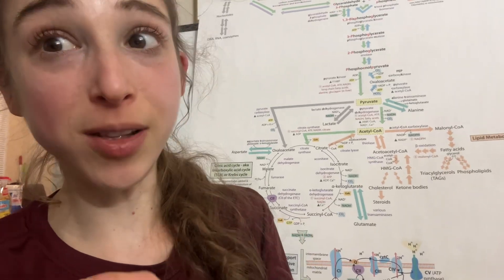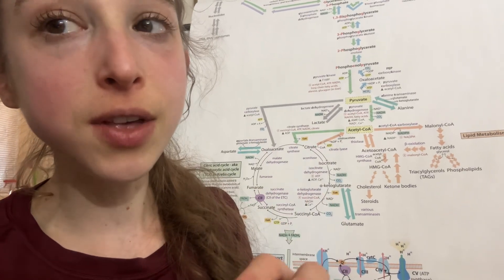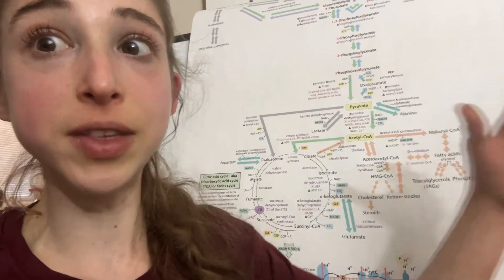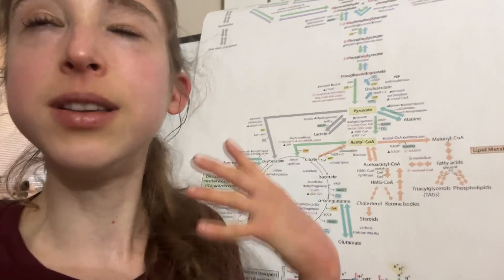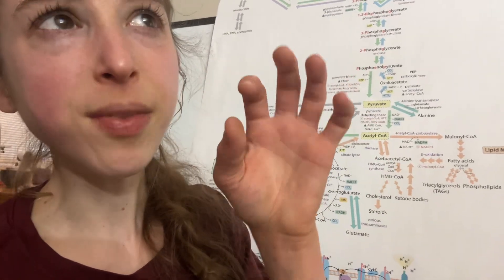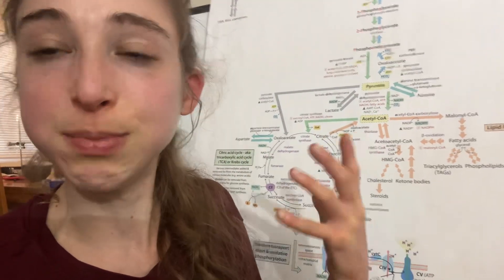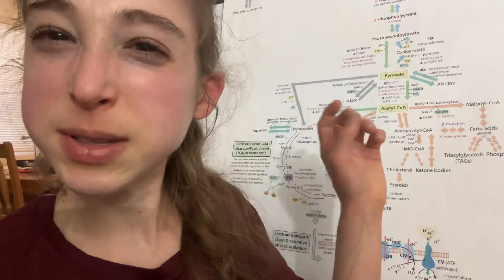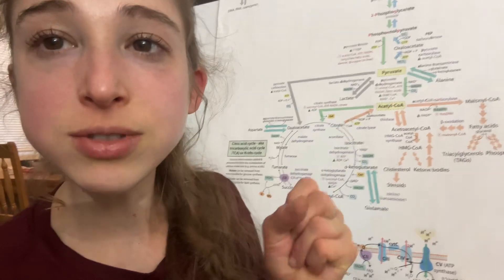Metabolism studying tip - chart things out!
One of the best ways to learn metabolism is to make your own charts - so I encourage you to do so if you really want to deeply learn metabolism.

I’m glad my charts are helpful as a quick go-to resource, but don’t let them stop you from making your own, custom, charts. It really is a great way to learn!

Also, if people are interested, I’d be happy to upload the partly-filled-in versions I’m planning to give students to help guide them to integrating the concepts themselves. And I’ll be sure to share that glycogen metabolism one when it’s done - but, fair warning, it’s getting pretty gnarly…